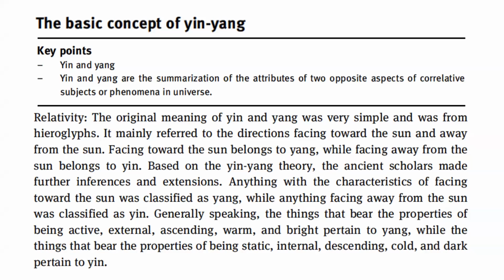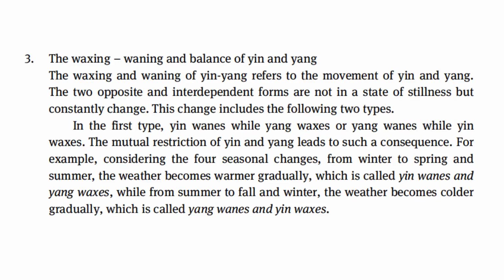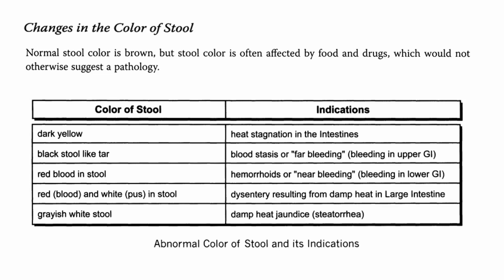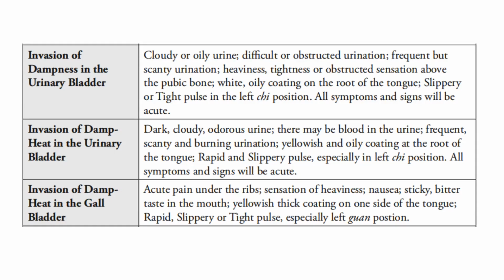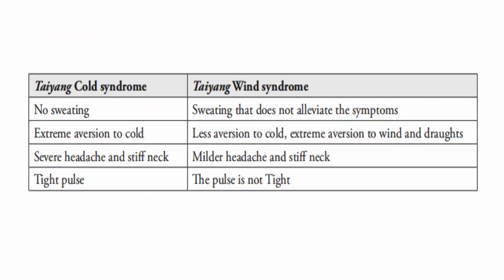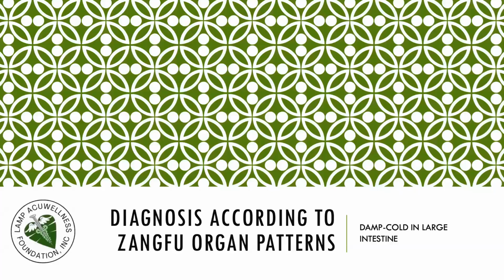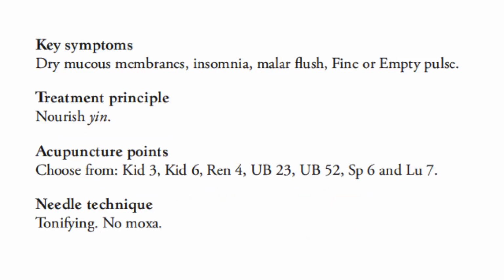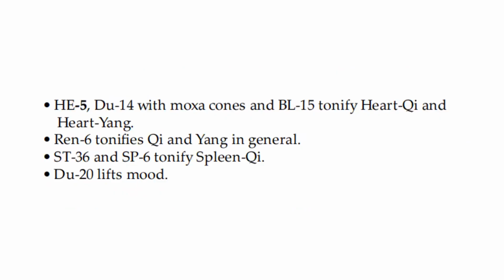ASSESSMENT AND DIAGNOSTICS 19: Stool Form and Color, Large Intestine Damp Cold, Yin Xu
Normal stools are light-brown in colour. Pale-yellow stools indicate Empty Heat (of Spleen, Large Intestine or Kidneys). Dark-yellow stools indicate Full Heat (of Large Intestine). Dark stools may indicate the presence of occult blood, and they generally indicate Heat (of the Large Intestine).

Damp-Cold in the Large Intestine
This is a purely shi pattern of imbalance, but there may well be an underlying yang xu condition which means that the body has difficultly protecting itself from exogenous Cold or transforming Cold foods that have been ingested.

Yin xu
Yin, like xue, is nourishing and moistening and anchors shen. This means that there is a similarity in some of the manifestations of yin xu and xue xu. Dryness, for example, is a manifestation of both yin xu and xue xu. When there is yin xu, the dryness will be apparent in the mucous membranes of the orifices, especially the vagina, lips, mouth, nose and throat. The dryness often manifests as a slight thirst, but the thirst will not be as intense as it is when there is shi Heat. There will be a need to sip a glass of water, especially during the evening and at night, rather than drink a large glass in one go.